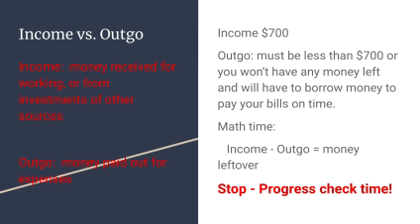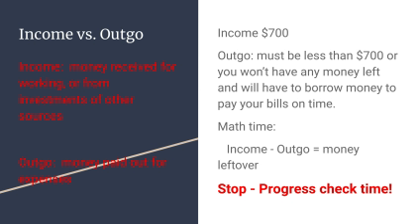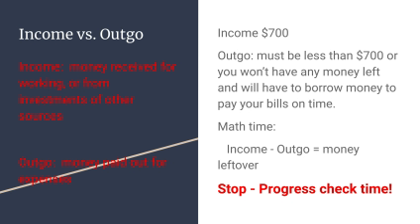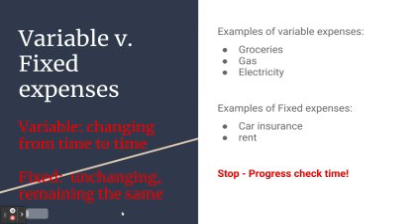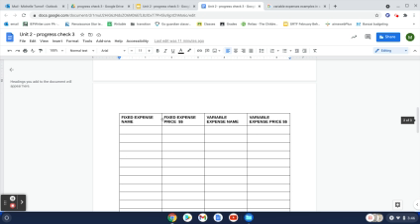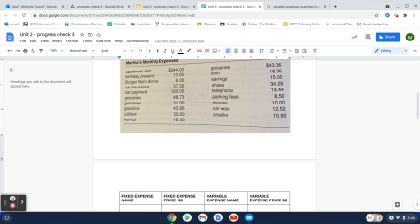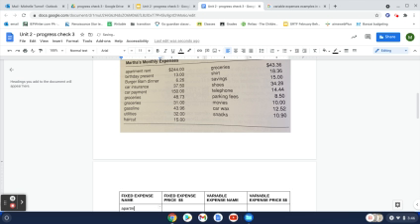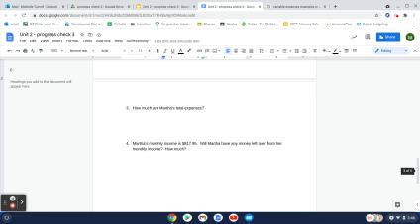Unit 2. Progress check 3